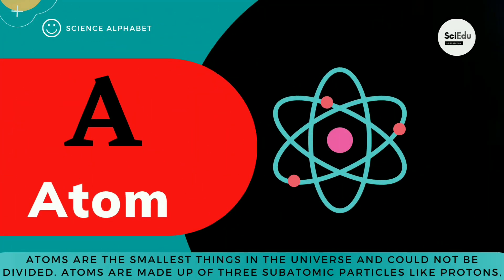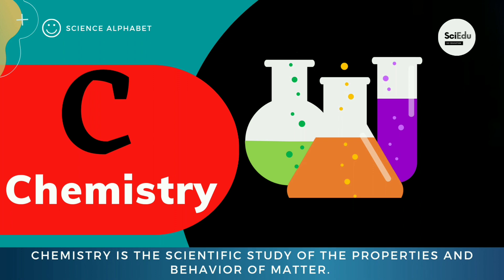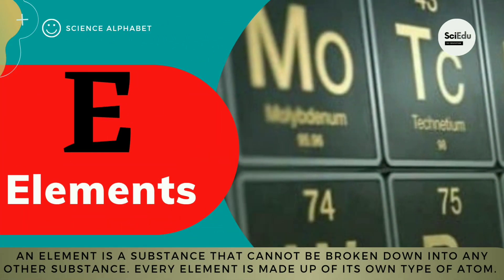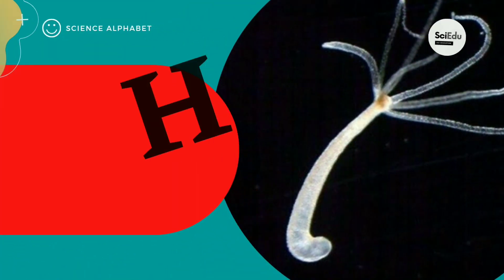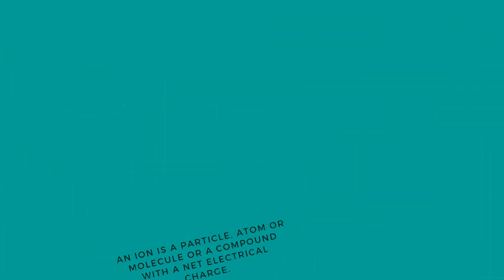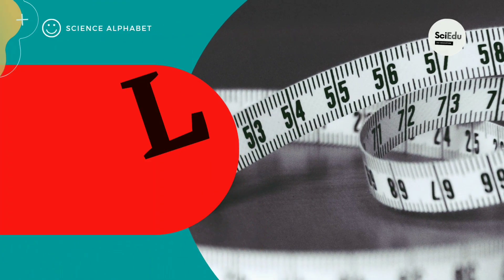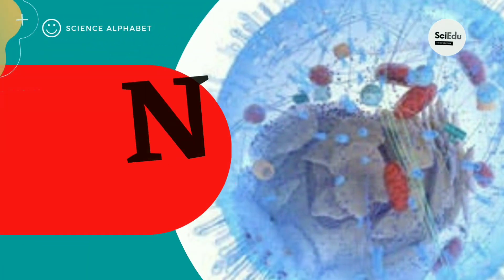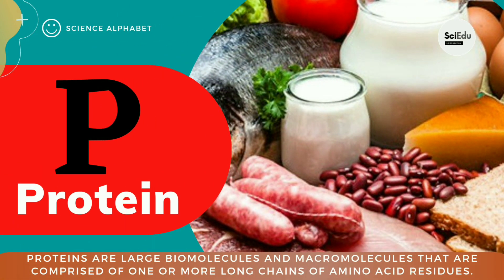Science Alphabet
Science Alphabet A to Z

Science Alphabet  by Science Education

I hope you have enjoyed and learned more.